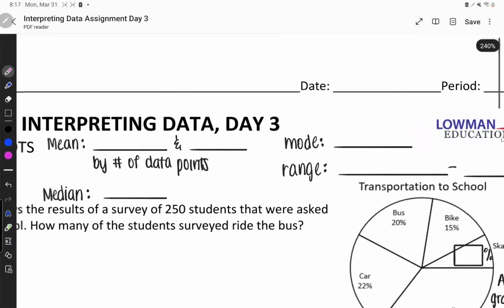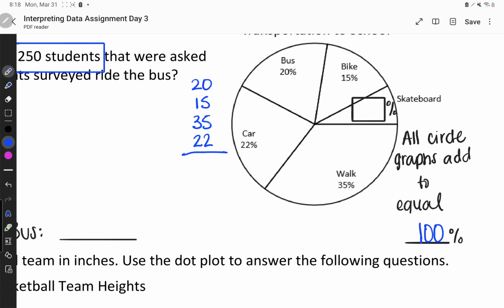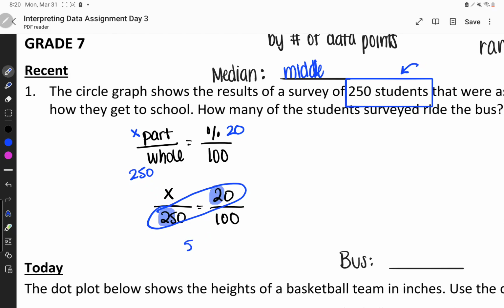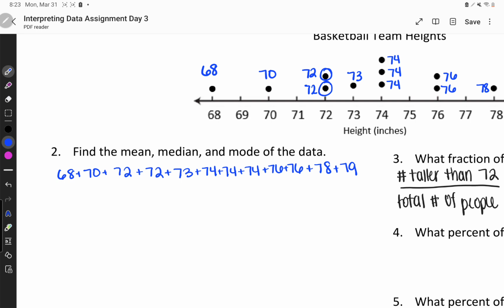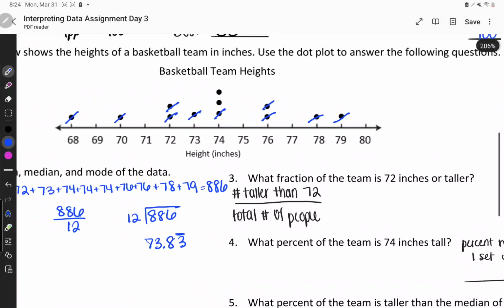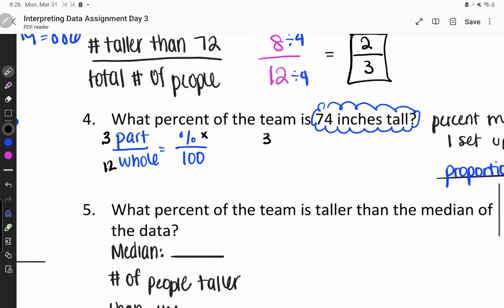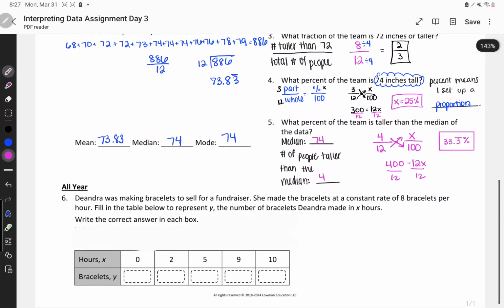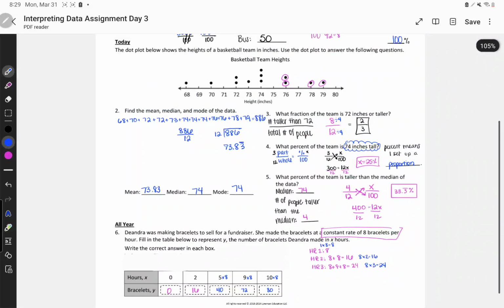Interpreting Data Assignment Day 3